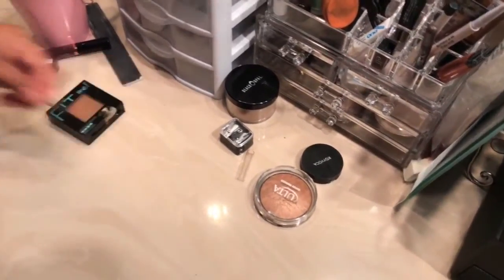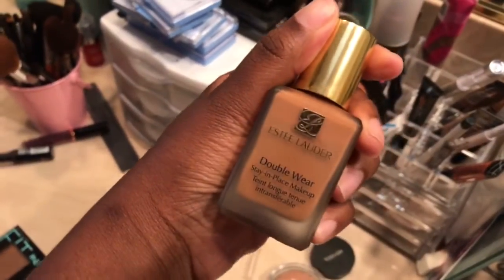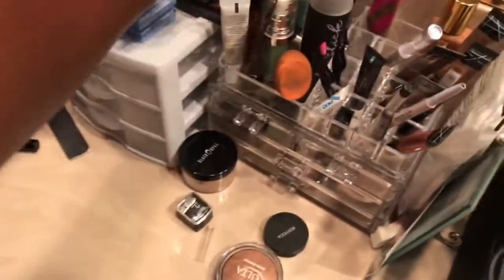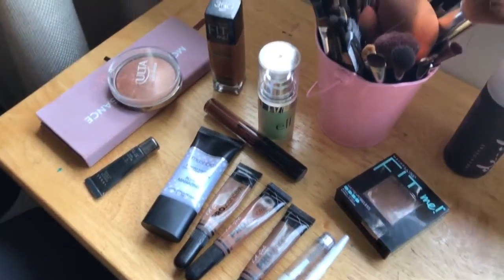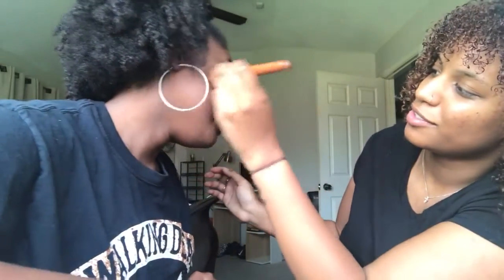Best Friend Does My Makeup Challenge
Hey y'all! I hope y'all enjoy Tarryn doing my makeup!